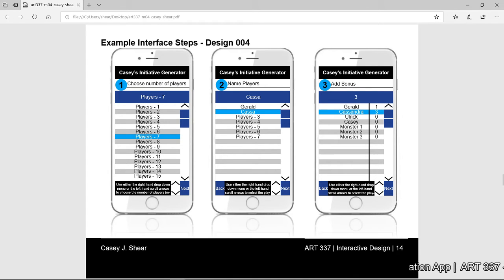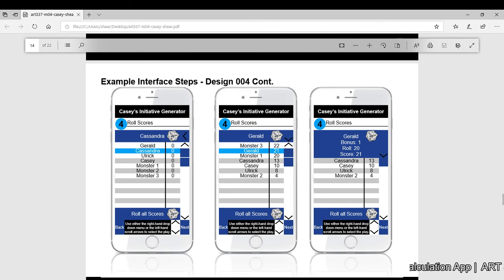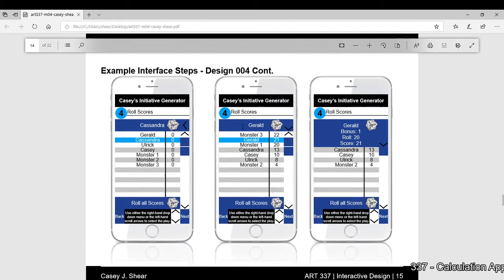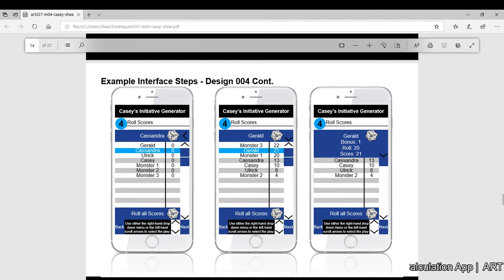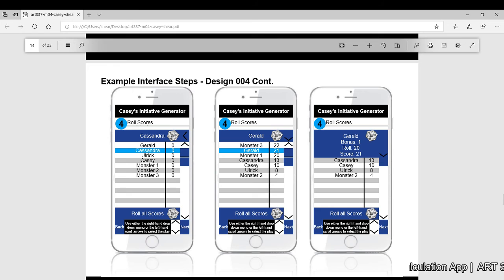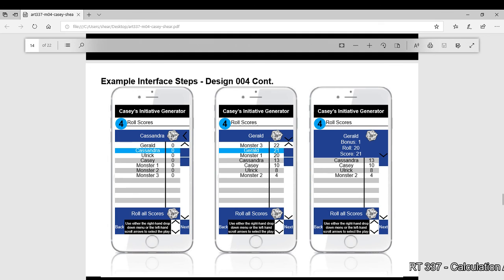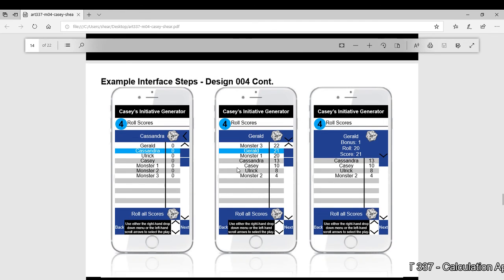ART 337 - Calculation App - FInal Project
Here is the presentation of my Calculation app in which I designed an Intitivate tracker for role playing games.